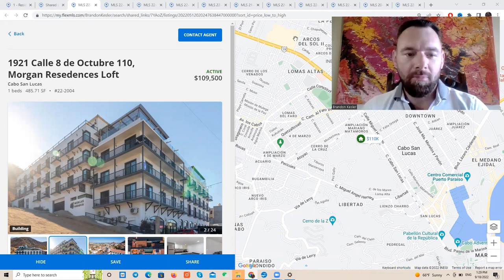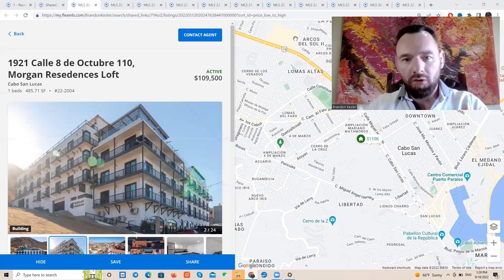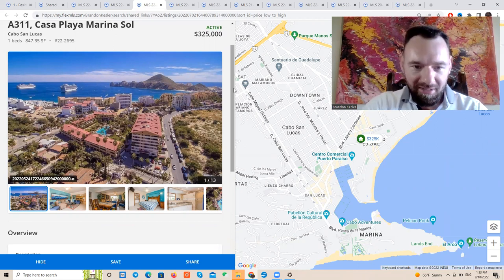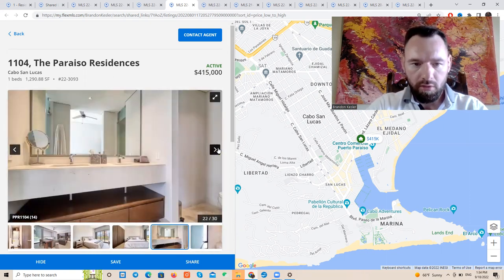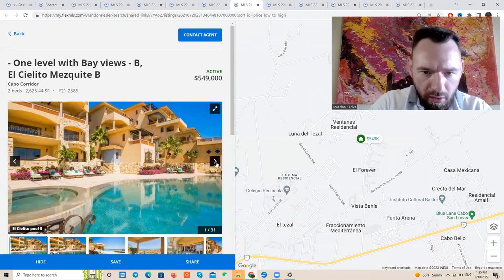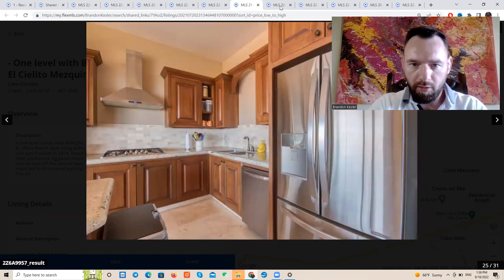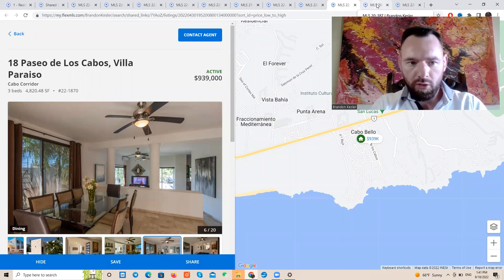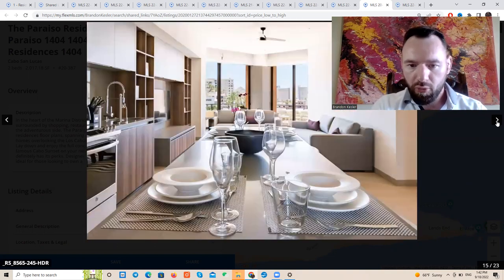How Much are Condos in Cabo?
There really is something for everyone here in Baja and in Cabo San Lucas!

In this video I will show 10 Condos starting at 100K and moving up to $1,000,000 USD.

And a bonus property at 1.3 Million in Cabo San Lucas!

Cabo Immigration
Cabo Residency
Cabo Drivers License
Transferring your US Car to Mexican
Best restaurants
Car Retails
Bike Retails
Tours and Activities
Capital Gains in Cabo
Tips what not to do in Cabo
Tips what to do in Cabo
Animal Rescue in Cabo
Marital Arts in Cabo
Best bars and clubs in Cabo
Best bachelor party spots in Cabo
VIP service on tours in Cabo

Everything Real Estate in Cabo! Villa, Condos and Land 100K - 100 Million USD I have it!

Anything you need in Cabo I have a guy or know a guy who has a guy!

Remember I'm not a cheap date so expect to take me somewhere nice!